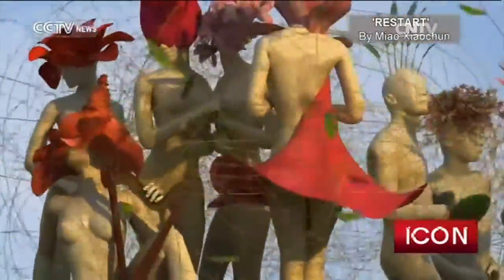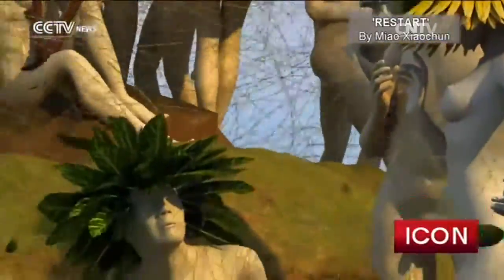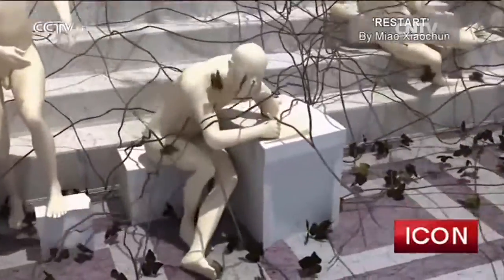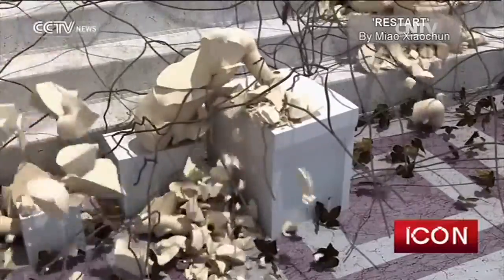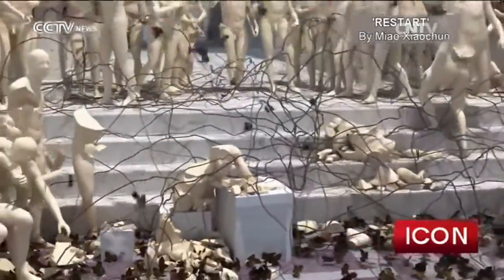Icon 03/26/2016 Miao Xiaochun